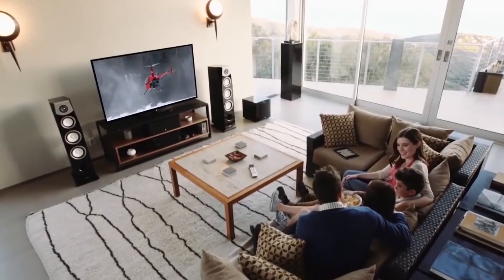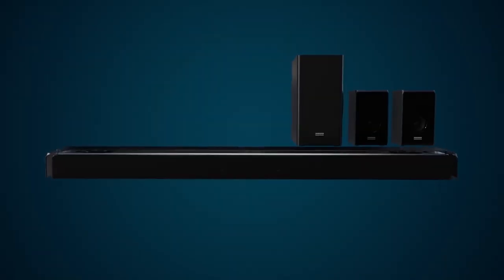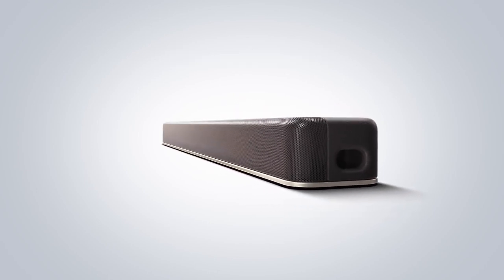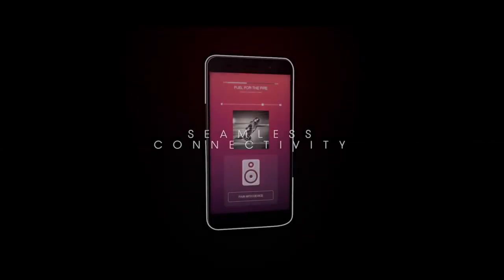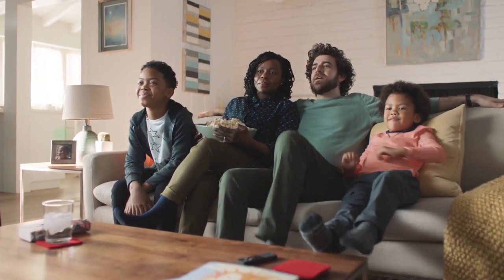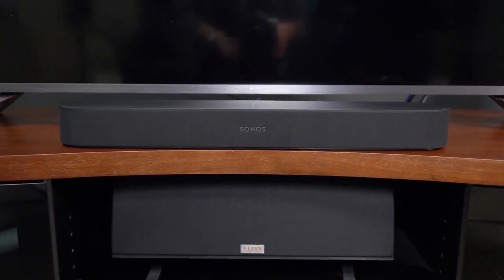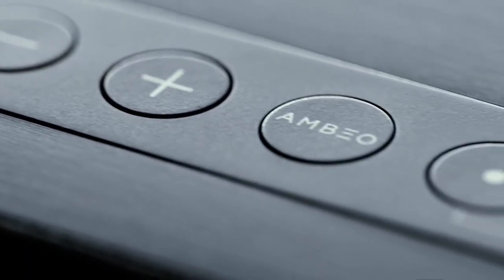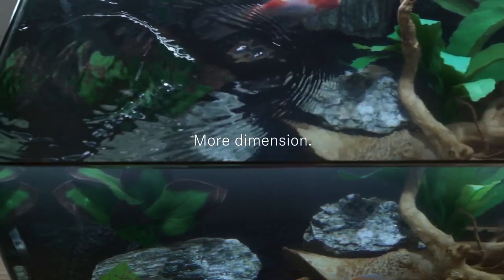Best Soundbars: The Top Soundbar Buy Guide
The best soundbar,

We have narrowed down the best soundbars to save you time and money.
Check out an in-depth review of the best soundbars,

Samsung HW-Q90R Soundbar
Sony HT-X8500 Soundbar
Q Acous tics M4 Soundbar
Sonos Playbar
Sennheiser Ambeo 3D Soundbar

In this video, we have done research on the top best soundbar.
This is the best time to buying your new soundbar.
If you think about other soundbar  let us know and we will look at it, as there are many other soundbars choices.